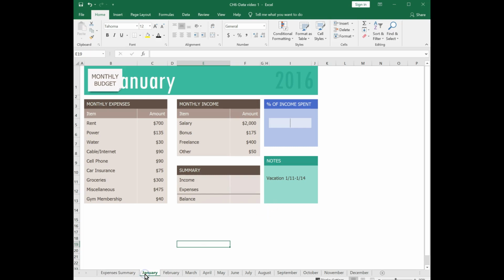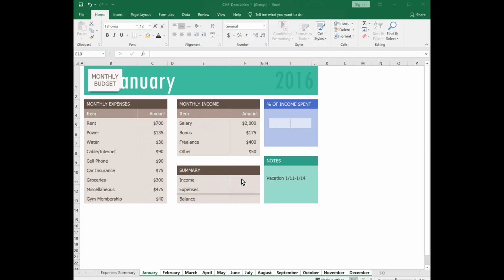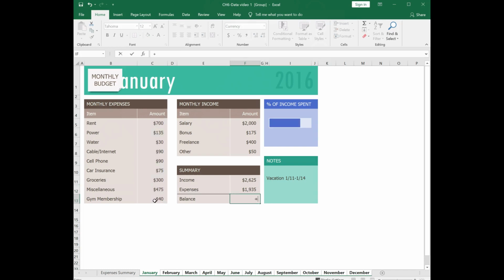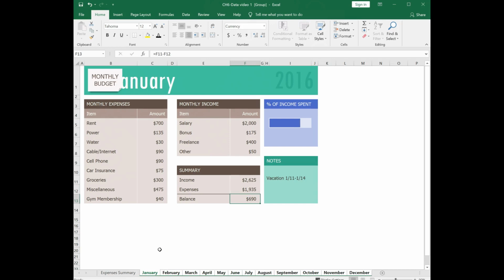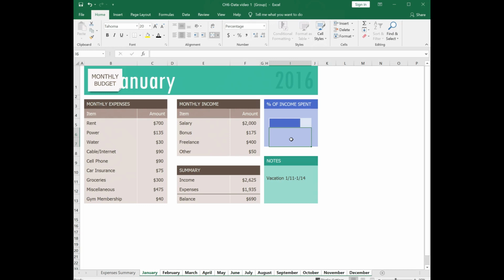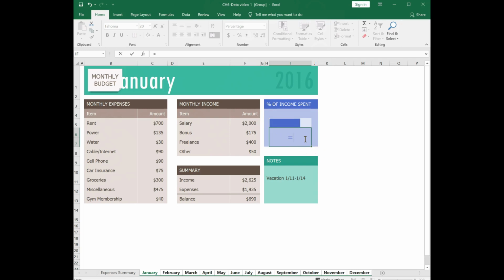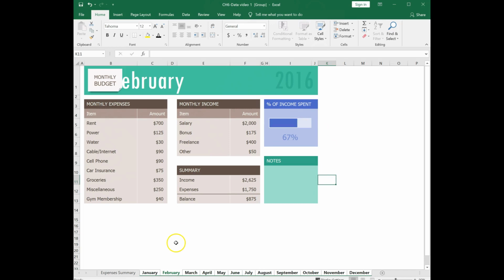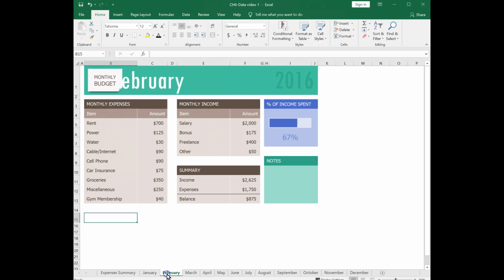Group - Ungroup sheets